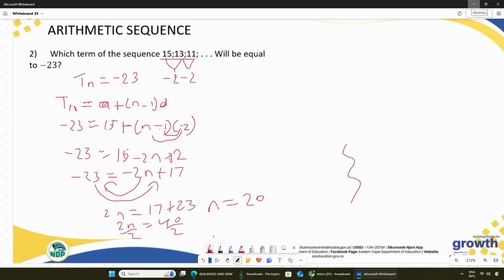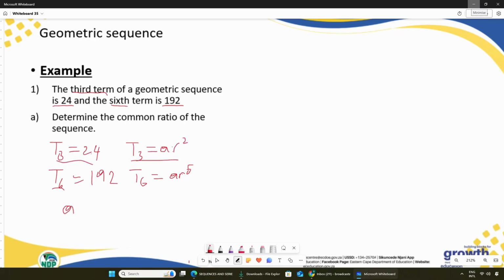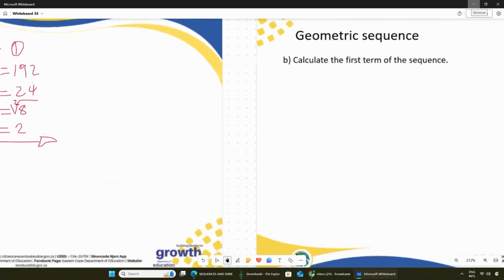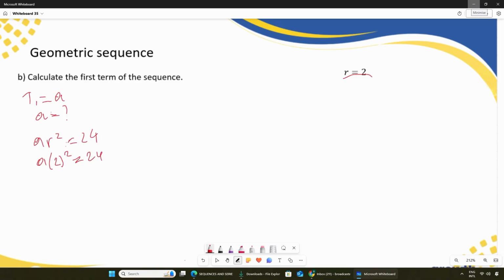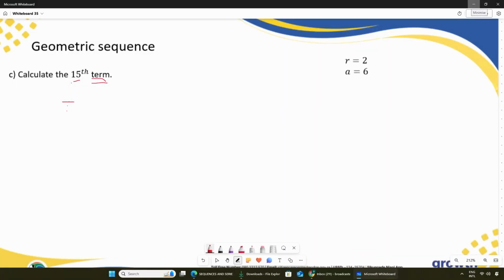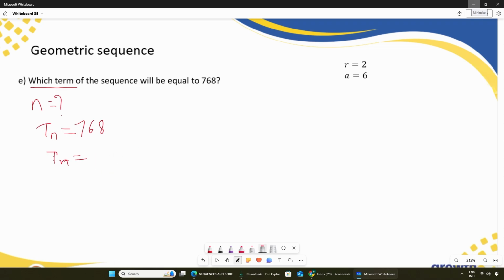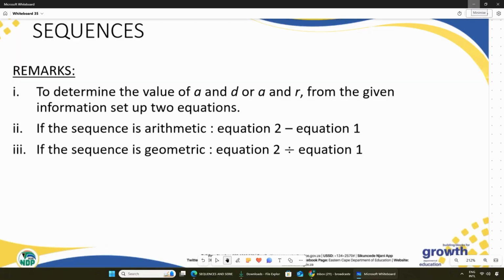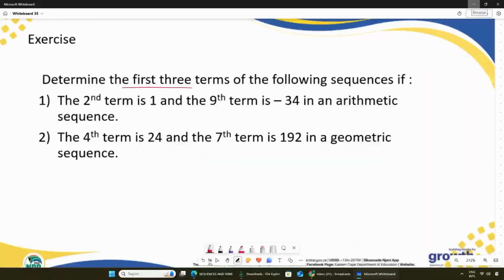Grade 12 Mathematics - Arithmetic and geometric Series Continued